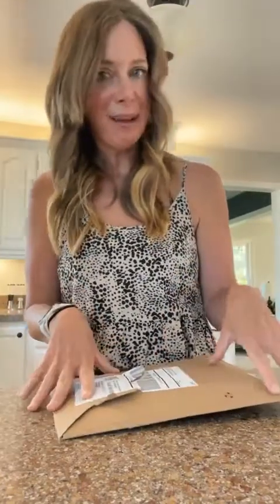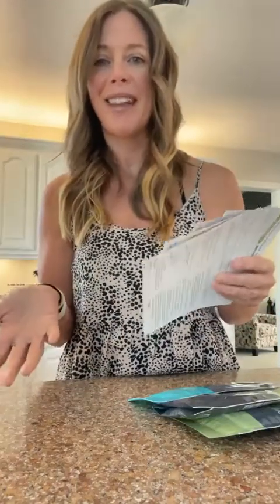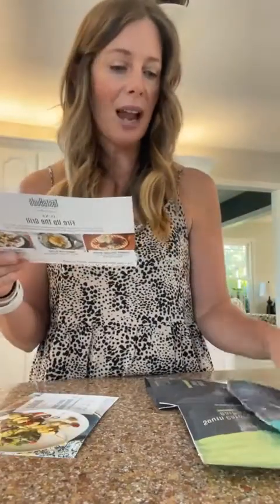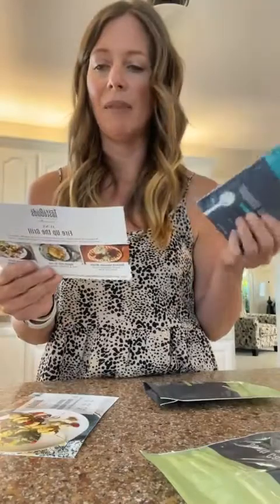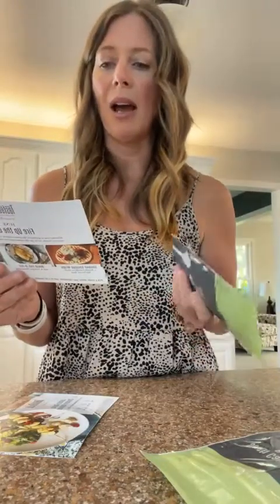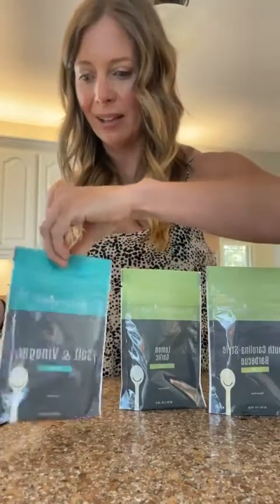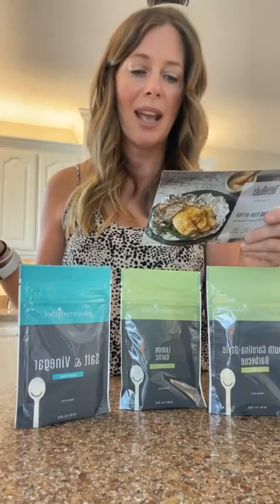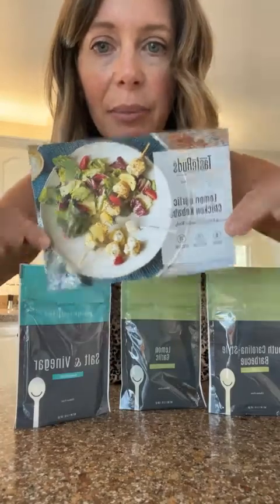June 2022 Tastebuds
Welcome to Pampered by Laura & THANKS FOR JOINING!!